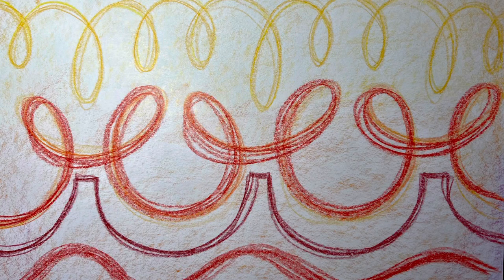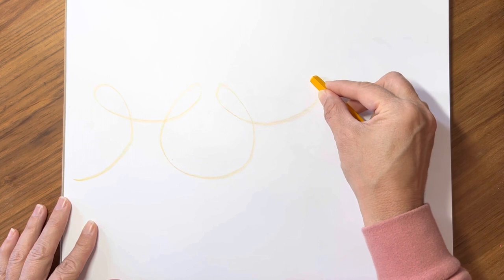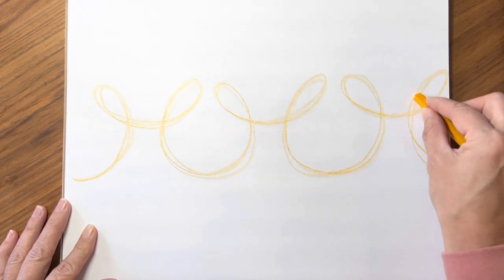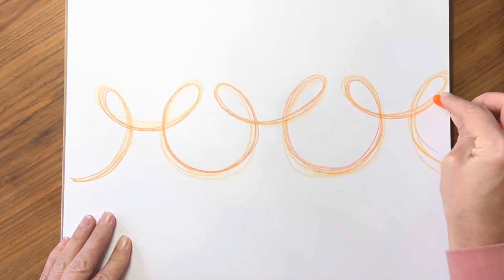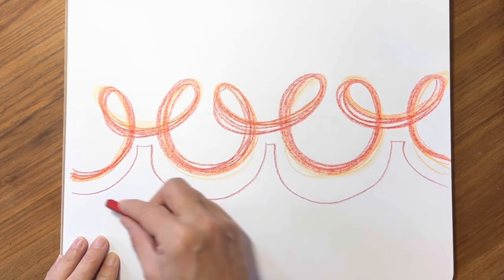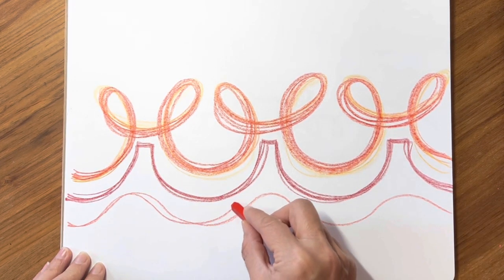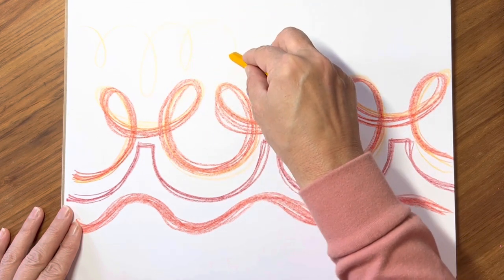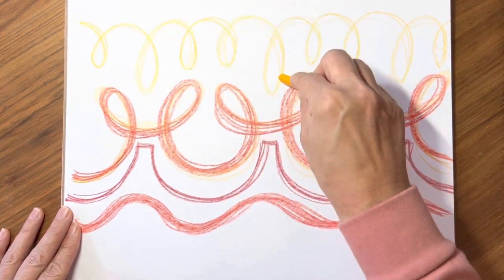First Grade Waldorf Form Drawing Lesson